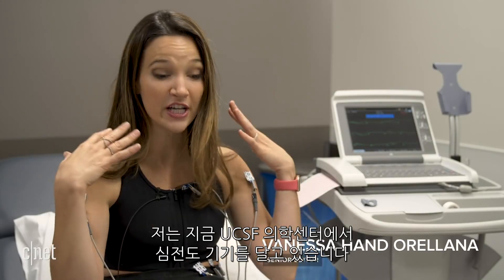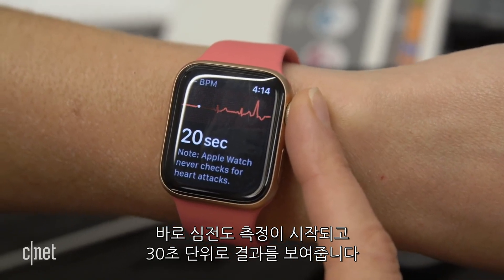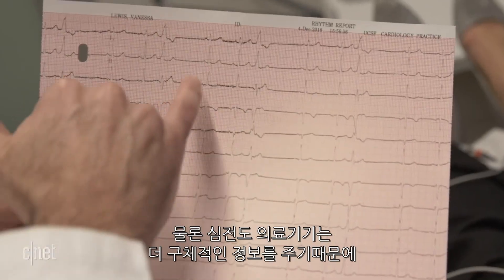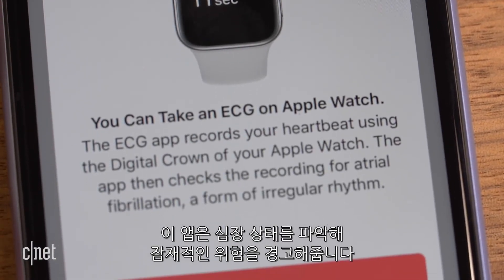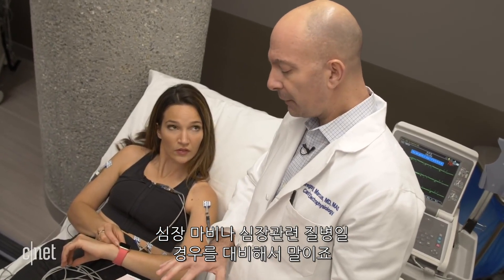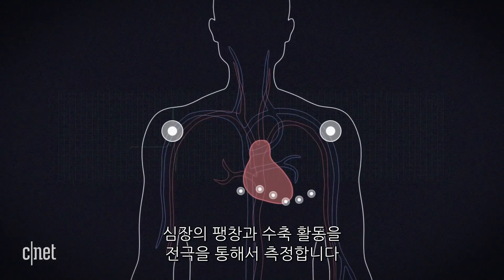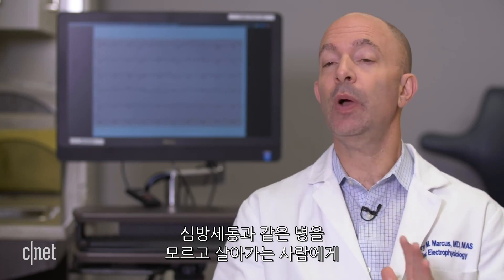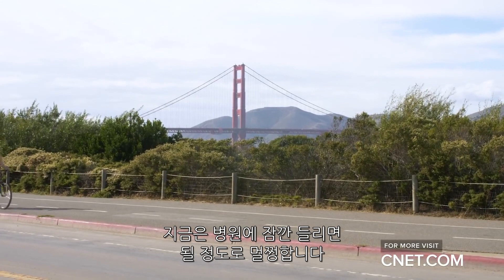애플워치4 심전도 앱, 전문 ECG 장비와 비교 테스트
지난해 애플이 출시한 애플워치 4세대는 더 커진 화면과 향상된 성능을 선보였는데 특히 스마트 워치 최초로 탑재된 ‘심전도(ECG)’ 기능으로 큰 주목을 받았다.

애플워치4의 심전도 측정은 손가락을 통해 전류를 전달해 30초간 심장 박동을 측정하고 정상적인 리듬과 불규칙한 리듬을 분류하는 방식으로 이뤄진다. 분류를 통해 얻은 정보는 애플 건강 앱에 기록되고 PDF 형식 저장돼 의사와 공유할 수도 있다.

애플워치4 심전도 기능은 의료기기 허가를 받은 미국에서만 사용할 수 있고, 국내 사용은 아직 허가가 나지 않은 상태다.